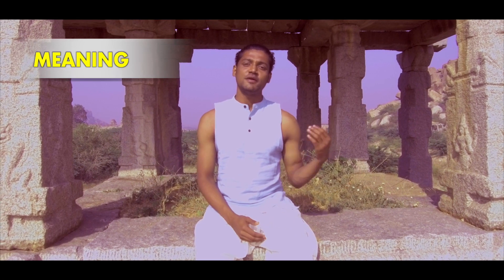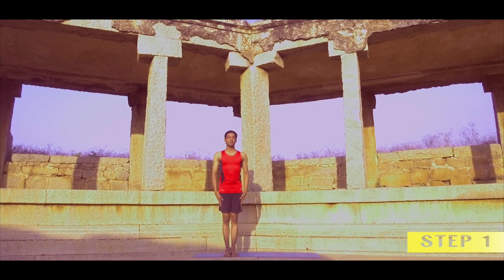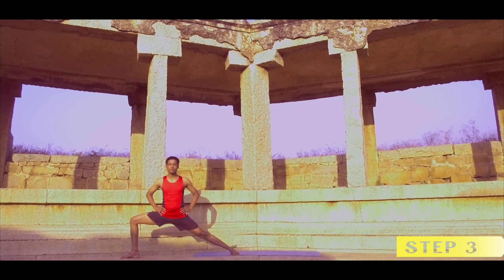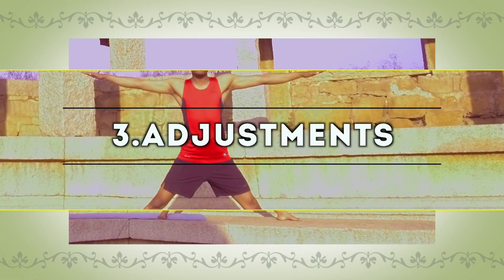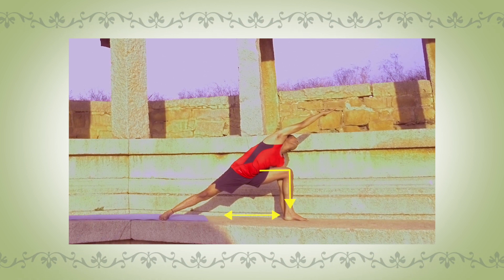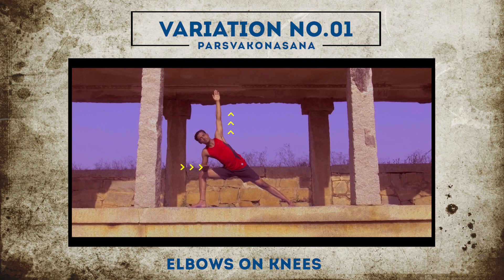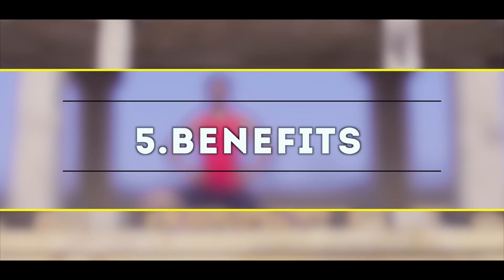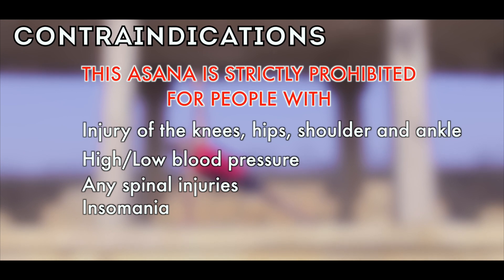Side Angle Pose (Parsvakonasana): Yoga for beginners | Triyogam Series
Introducing Side Angle Pose (Parsvakonasana)  also called as Extended side angle pose as a part of Yoga For Beginners series from Triyogam with the following details:

1. Meaning of Side Angle Pose (Parsvakonasana)
2. Side Angle Pose (Parsvakonasana) Steps with Breathing
3. Side Angle Pose (Parsvakonasana) Adjustments
4. Side Angle Pose (Parsvakonasana))Benefits
5. Side Angle Pose (Parsvakonasana) Variations
6. Contraindication to Side Angle Pose (Parsvakonasana)
Hope this Video would have covered almost all the details about the asana,
Hey there! Please Visit Yoga Videos for beginners

Yoga Instructor: Suresh Desai
DOP & Edited by: KR Bharat Kumar
Concept: Gaurav Kumar
Music Composer: Shakeel Ahmed.
Recording & Mixing by: Dream Studio